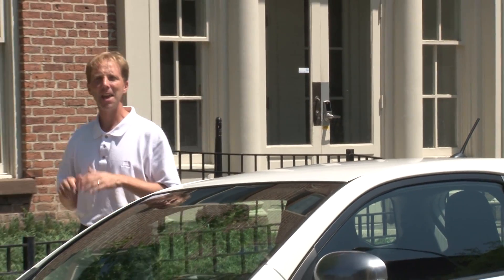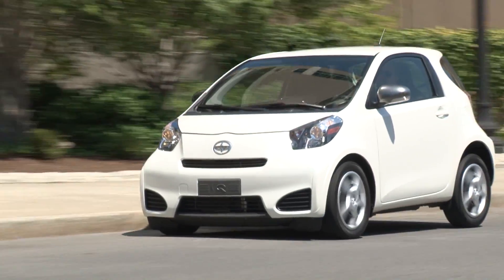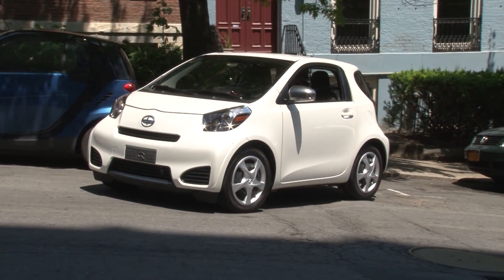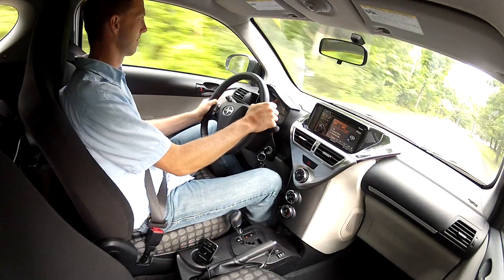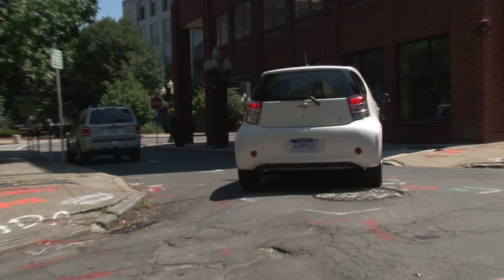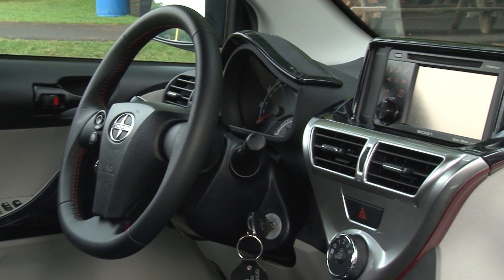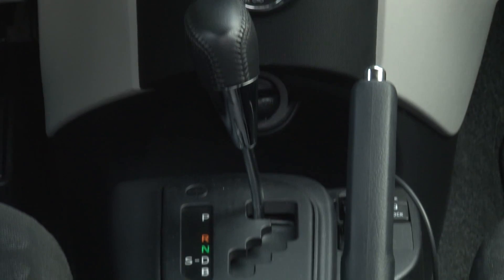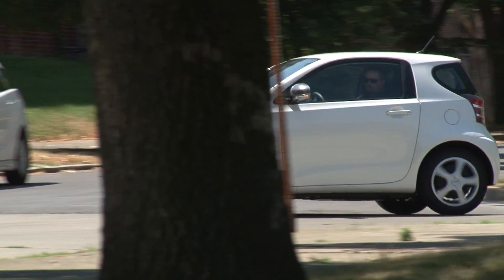2012 Scion iQ - Drive Time Review with Steve Hammes | TestDriveNow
Drive Time review of the all-new 2012 Scion iQ by auto critic Steve Hammes.  MSRP as tested: $17,223.